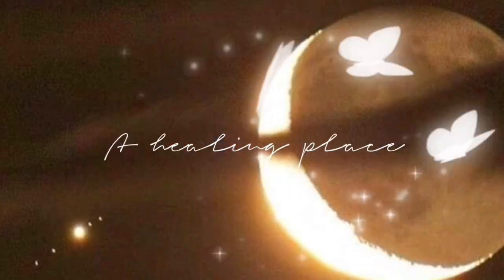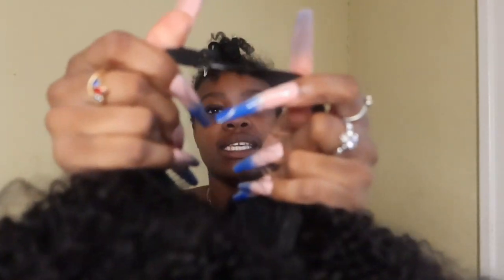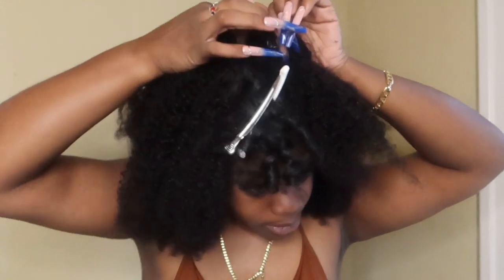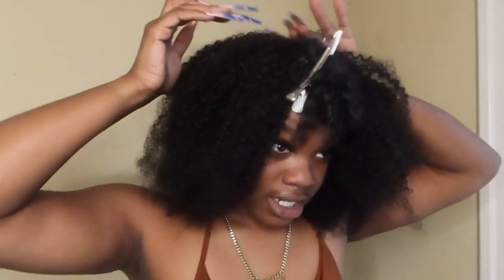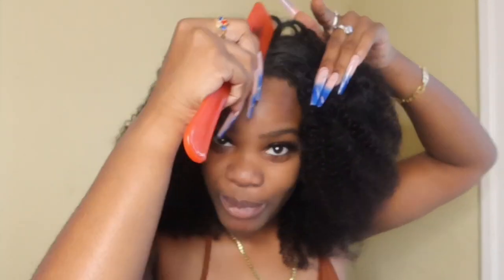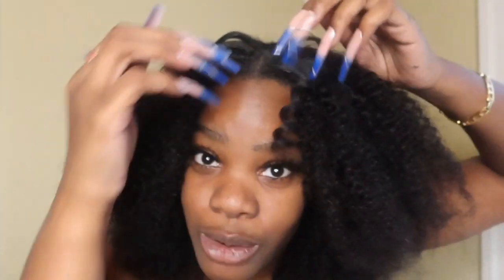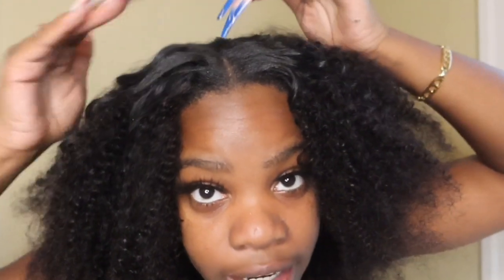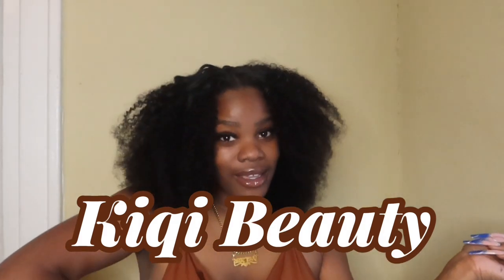Everything you need to know about V Part wigs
Hi baybee Love, did you enjoy this video?

Leave a like or a comment.

Update:
I made mad mistakes but consistency is key everything won’t be perfect but this v part wig is

 • Healing from heat